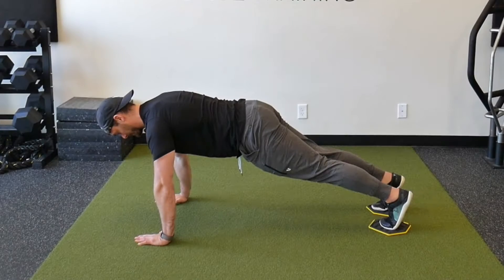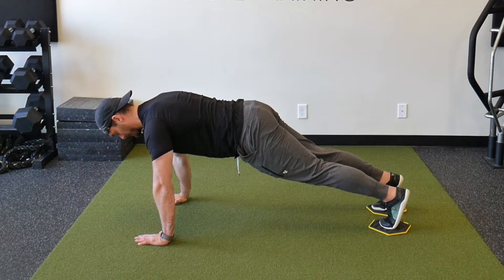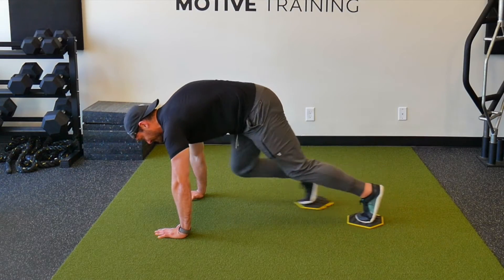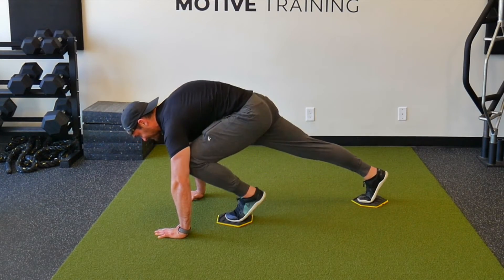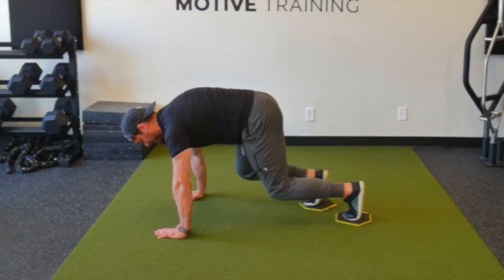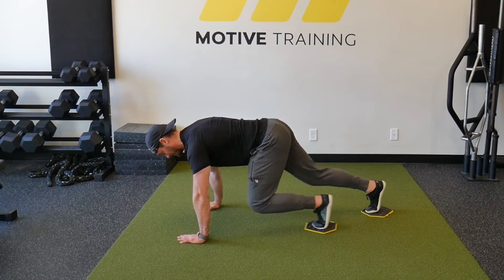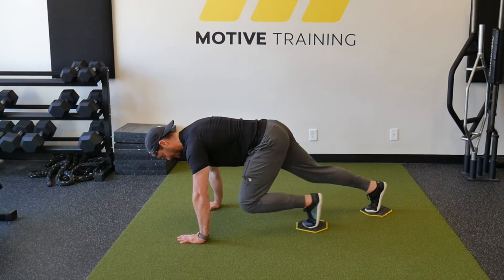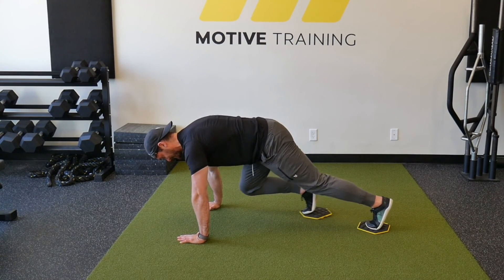Slider Mountain Climbers